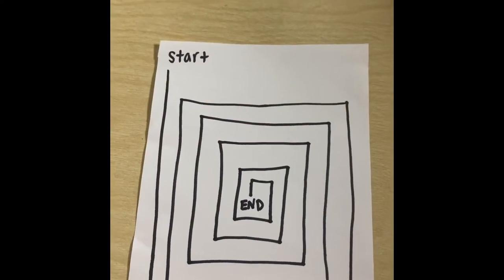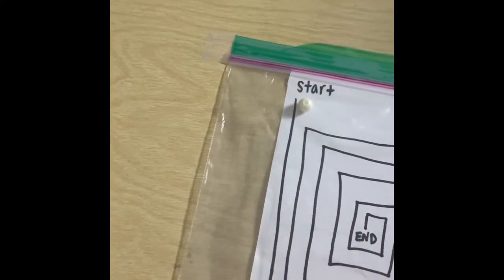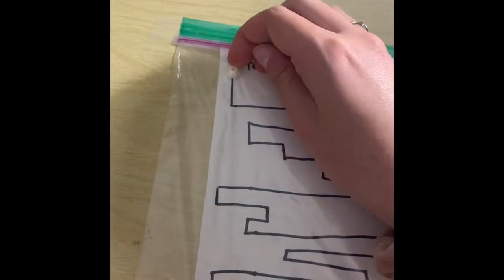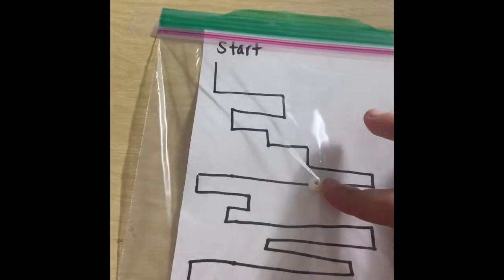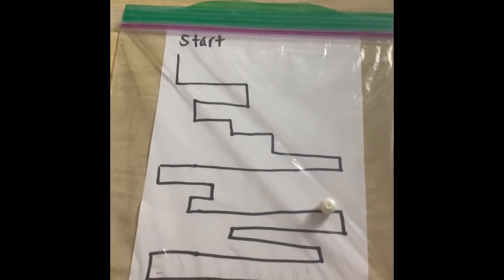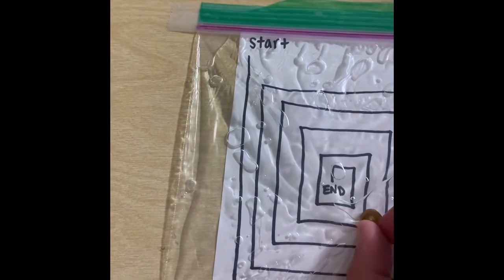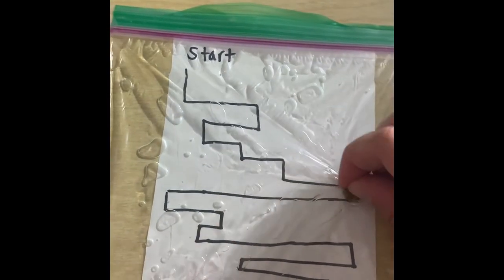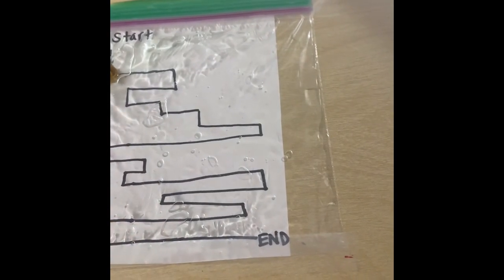Maze Sensory Activity by ECDHUB - Ms. Julianne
Engaging children in stimulating and educational activities is essential for their development, and one such activity that stands out is the Maze Sensory Activity by ECDHUB Ms. Julianne. The Maze Sensory Activity by ECDHUB Ms. Julianne is a fantastic tool for young learners, designed to enhance their cognitive and sensory skills. This Maze Sensory Activity introduces kids to problem-solving in a fun and interactive way, making learning an exciting adventure. With Maze Sensory Activity by ECDHUB Ms. Julianne, children can explore the concept of spatial awareness, fine-tune their motor skills, and boost their creativity. Maze Sensory Activity by ECDHUB Ms. Julianne provides an immersive experience that encourages children to think critically and strategize as they navigate through intricate mazes. The Maze Sensory Activity by ECDHUB Ms. Julianne is not only entertaining but also a valuable educational resource that can be enjoyed at home or in the classroom. Parents and educators alike can utilize Maze Sensory Activity to foster a love for learning while nurturing essential cognitive abilities. In conclusion, Maze Sensory Activity by ECDHUB Ms. Julianne is a delightful way to engage children's minds and senses, creating a positive impact on their overall development and learning experience.